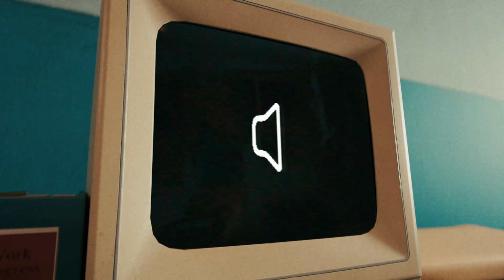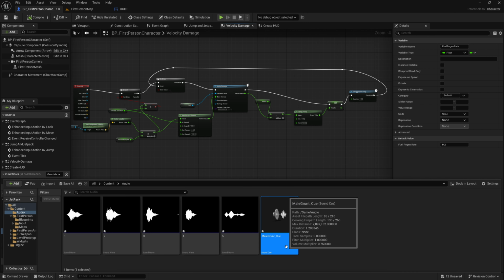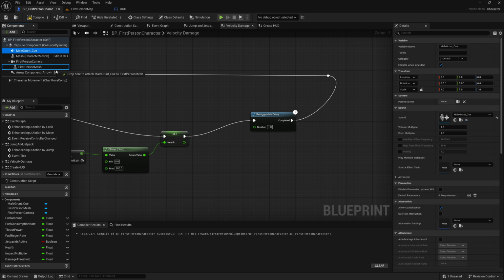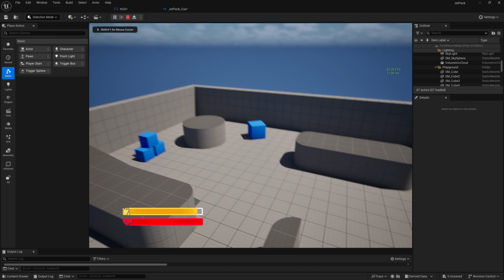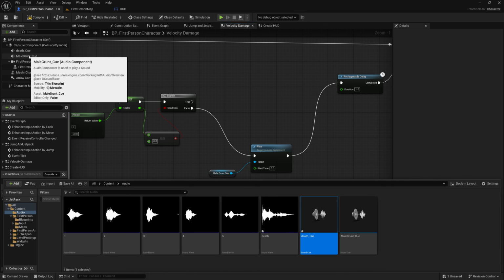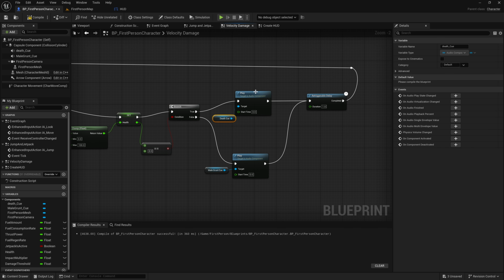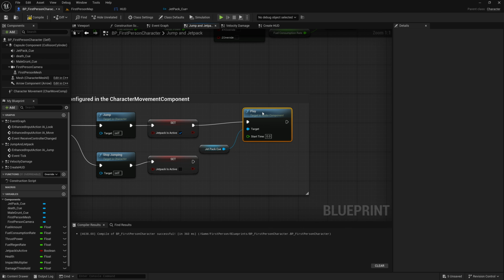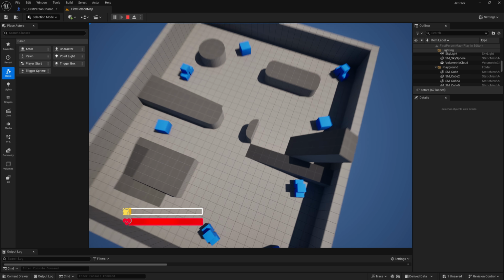Jetpack System Part 4: Sound Effects for Jetpack and Injuries - Unreal Engine 5 Tutorial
Welcome to a new 5 part training! A new video in this series will be released every Monday!

00:00 - Overview
00:30 - Prepping audio files
01:10 - Randomizing hit sounds
02:50 - Unique death sound
03:45 - Jetpack sound
04:50 - Wrap up